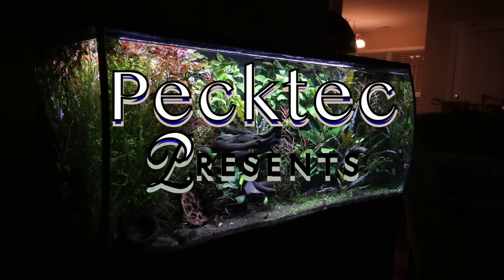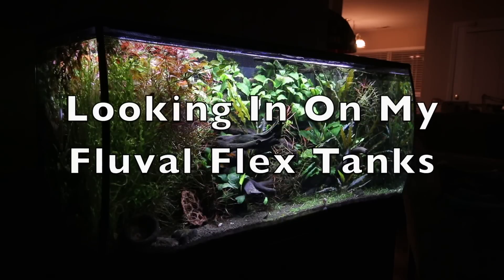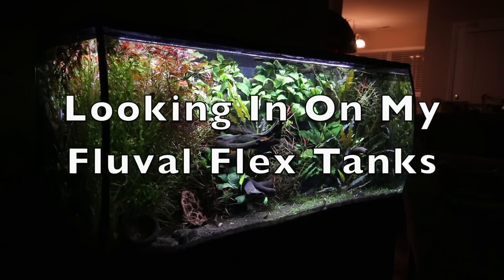Looking in on My Fluval Flex Tanks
Just taking a look at both Fluval Flex tanks and talking about what's going on.

Pecktec shirts? Why yes it's a fun way to help out and a cool shirt.